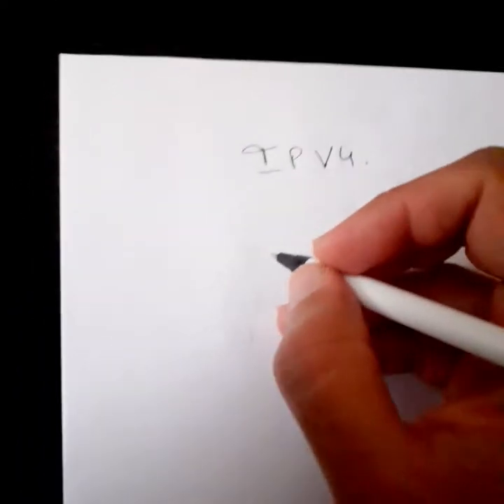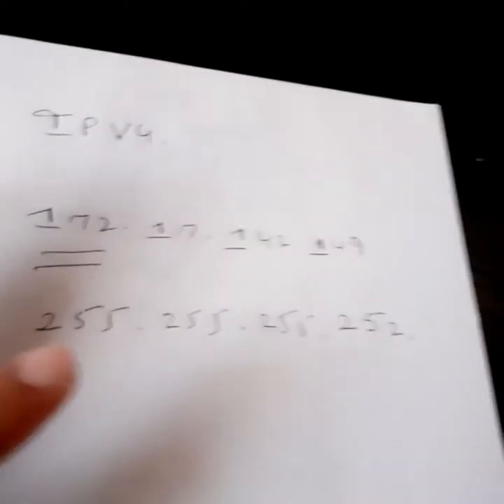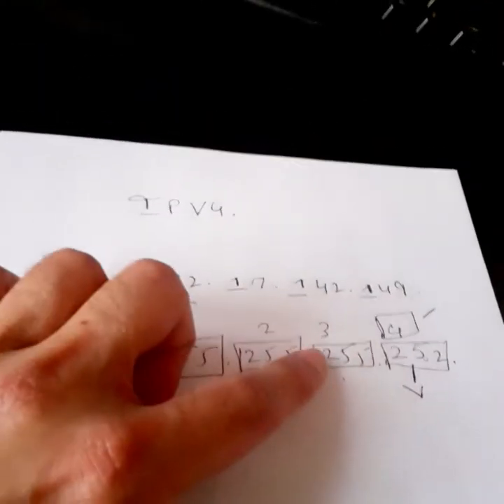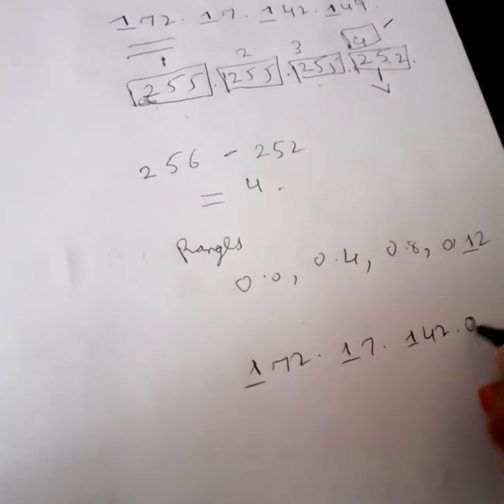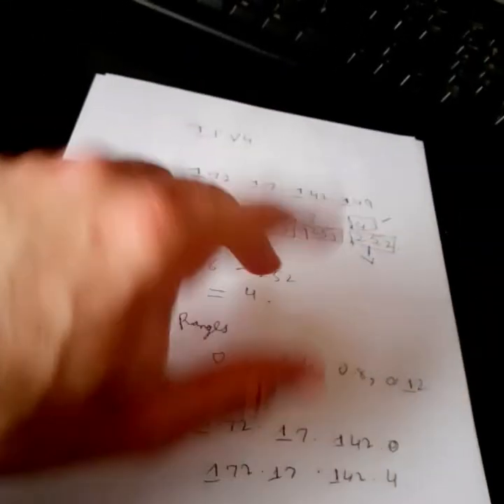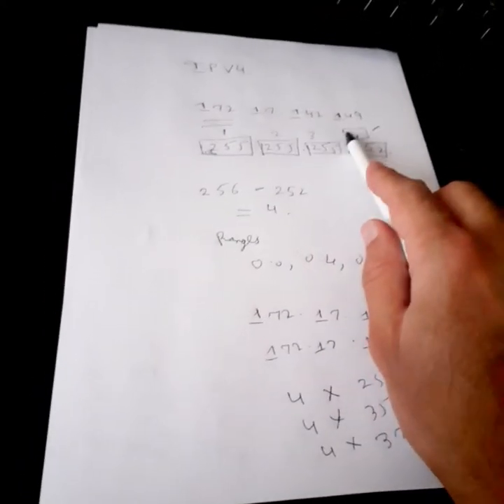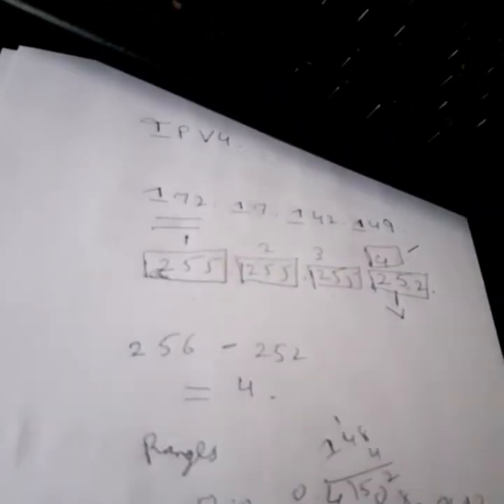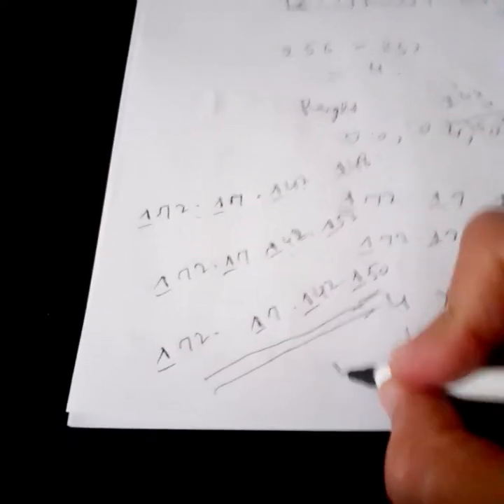class B IPV4 addressing